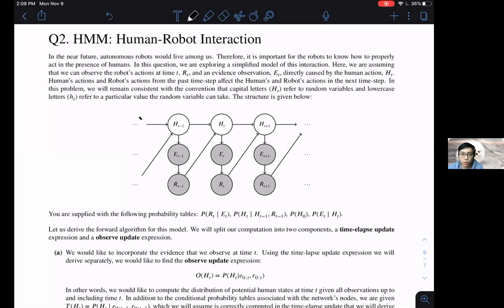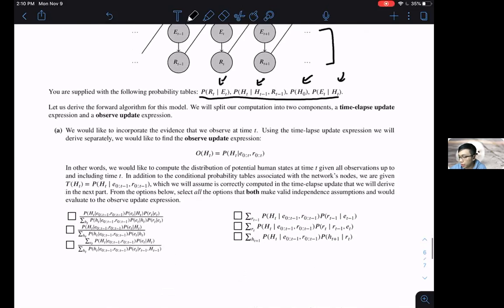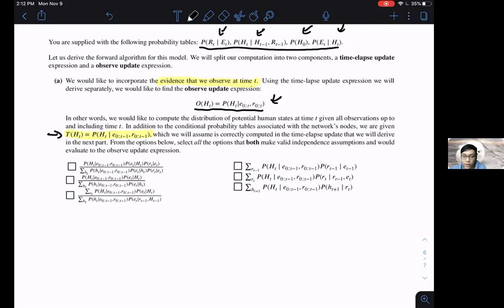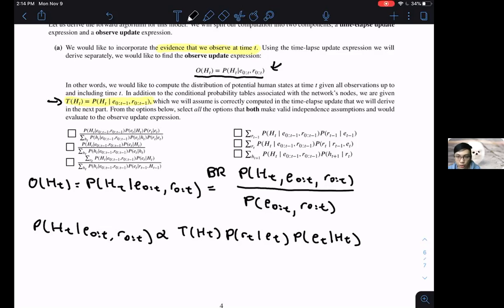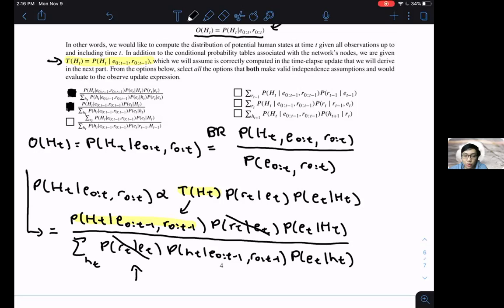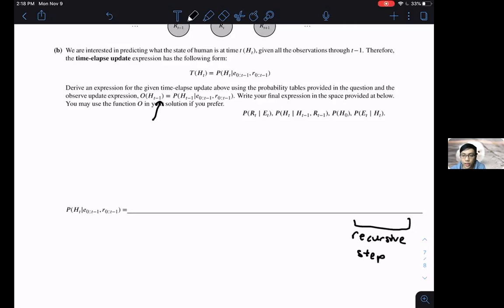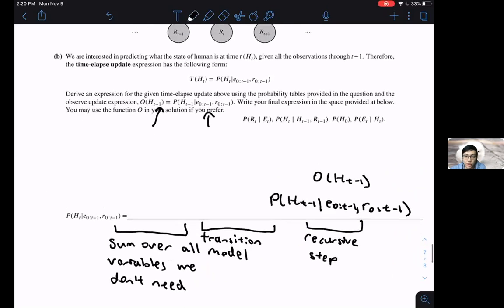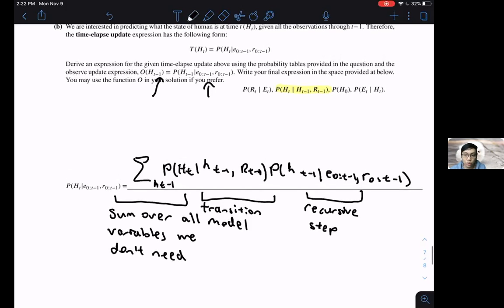[CS188 FA20] Exam Prep Discussion 9 (HMMs) - Part2 - Ryan